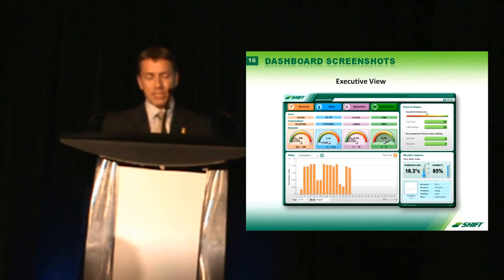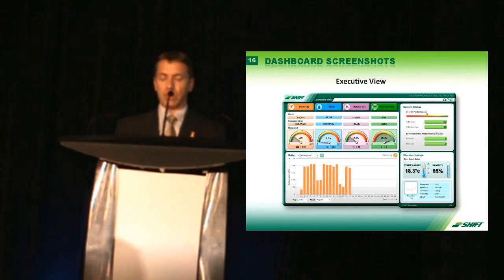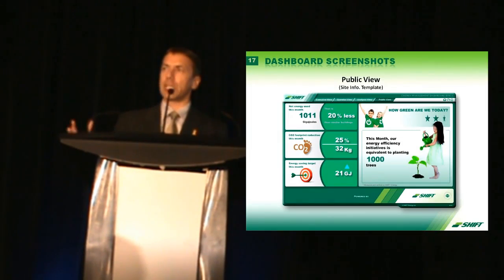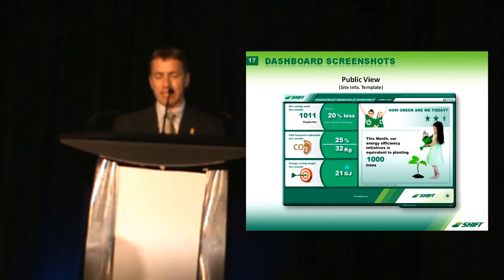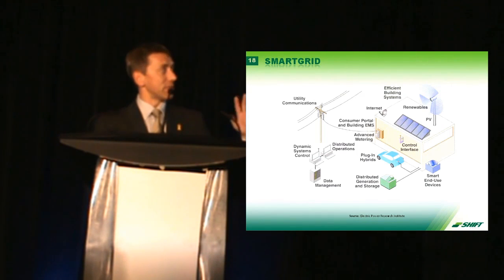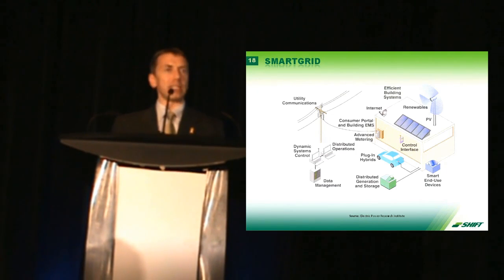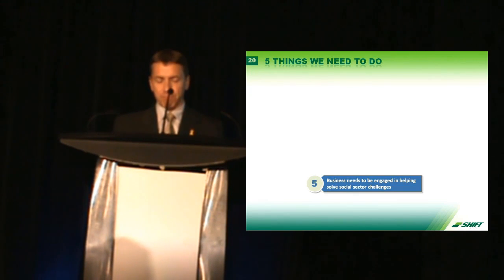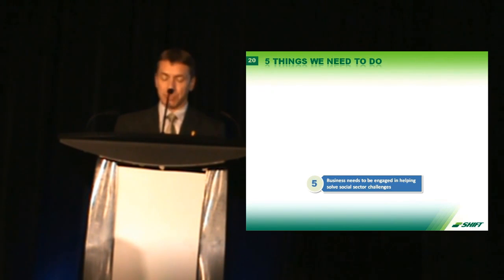Rising Star Part 2 of 2.f4v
Richard Jone's keynote address to the Rising Stars 2010 participants. Part 2 of 2.

Rising Stars is an annual provincial event intended to recognize knowledge industry workers, in companies or organizations throughout New Brunswick, who have distinguished themselves from their peers by the quality of their work and their positive impact in their community and the industry. Junior Stars, a well received addition to the program, recognizes High School students who have demonstrated abilities and interests in ICT.